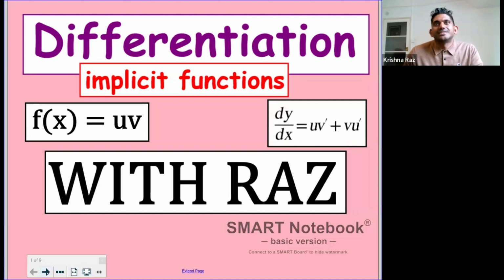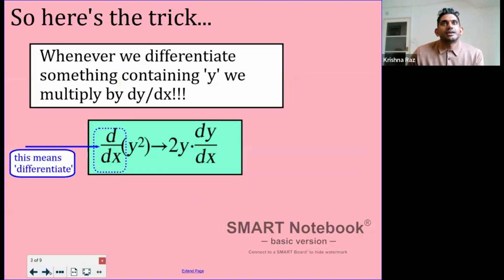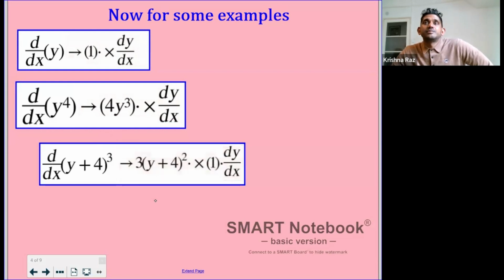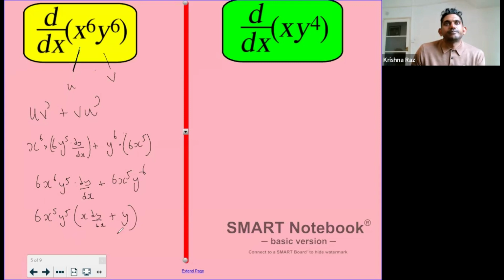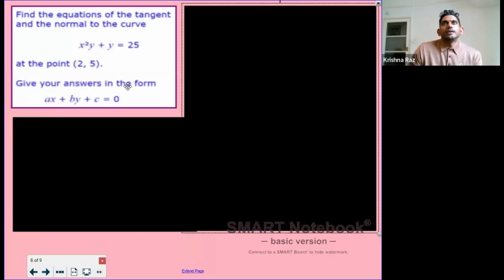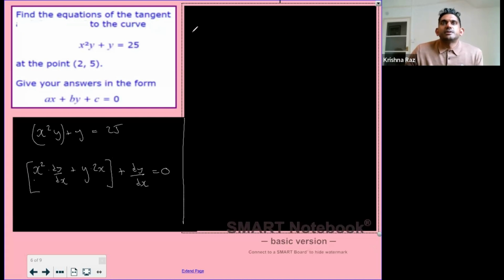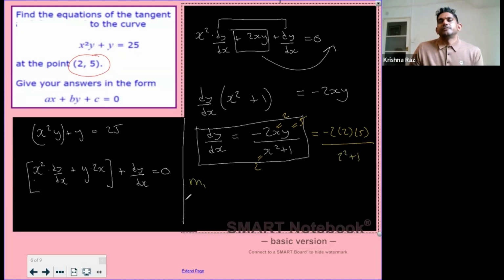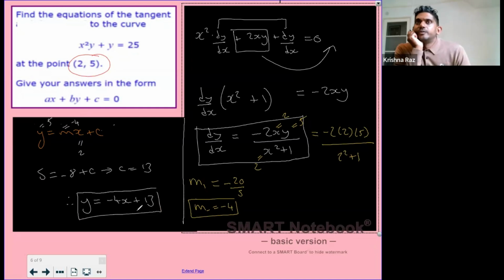Implicit Diffentiation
A tutorial on how to differentiate implicit functions